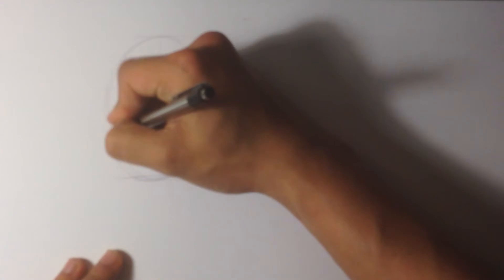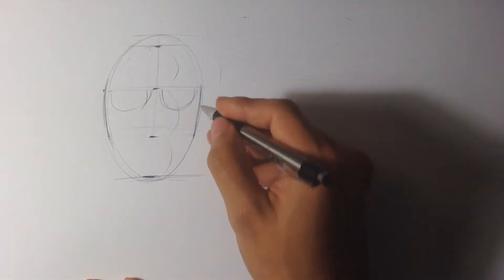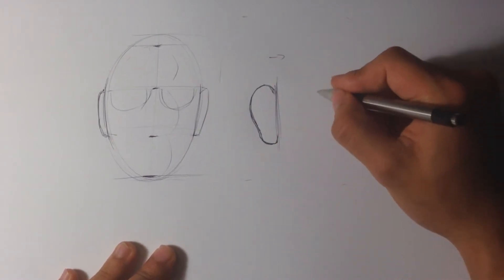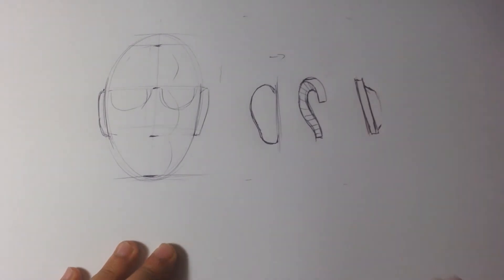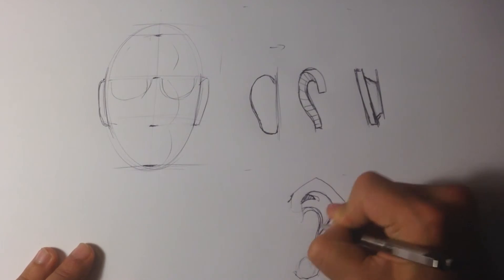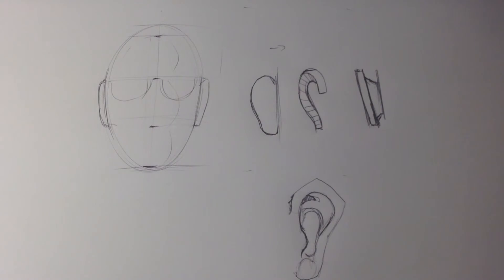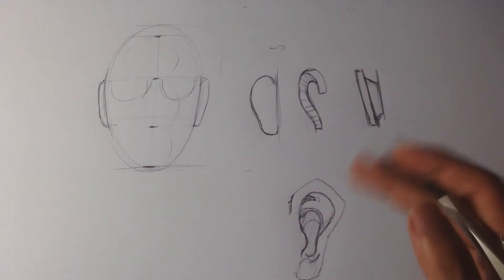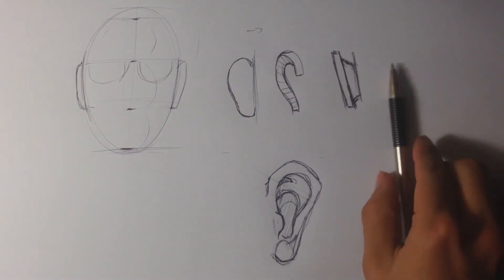How to Draw an Ear - Easy Pictures to Draw